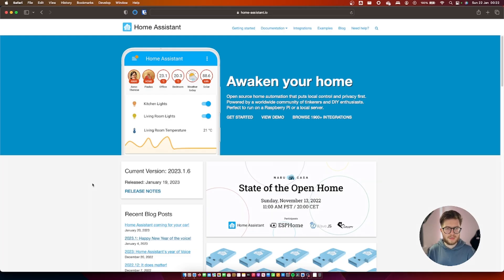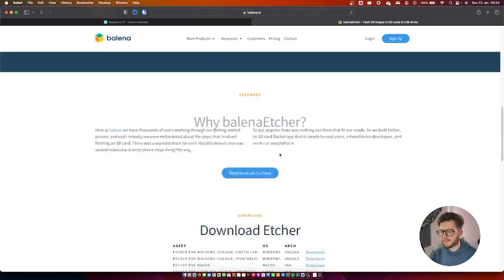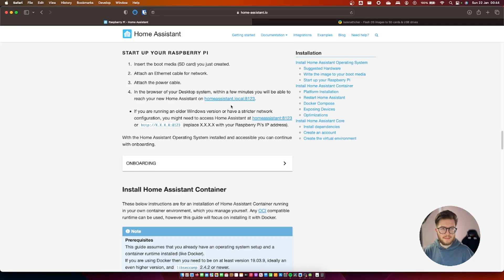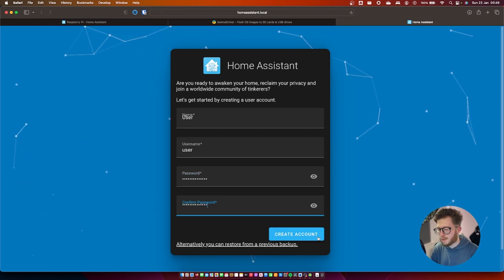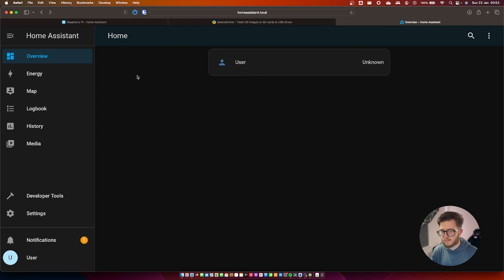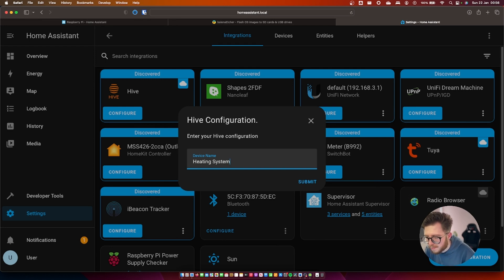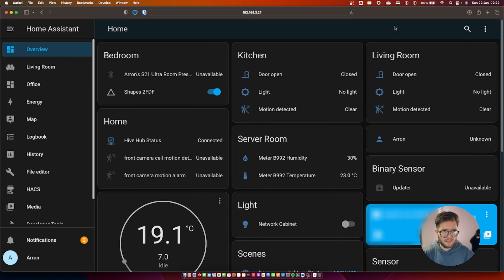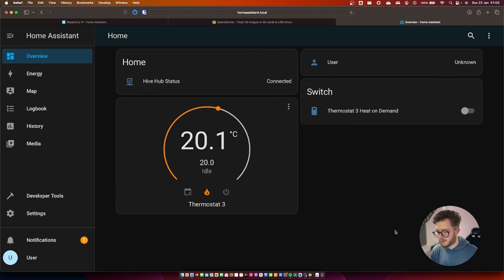Install & Set Up Home Assistant In 2023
Get started with Home Assistant on a Raspberry Pi 4 in this step-by-step tutorial. From downloading the OS to configuring your devices, we'll guide you through the installation and setup process in 2023.

Timestamps:
00:00 - Introduction
00:40 - Requirements
01:48 - Downloading the Home Assistant image
02:42 - Flashing the image onto the SD card
03:26 - Setting up Home Assistant
04:56 - Adding a device
06:22 - Conclusion
06:38 - Accessing Home Assistant on your phone/tablet
07:00 - Wrapping everything up

Raspberry Pi 4 (4GB RAM)
Raspberry Pi 4 (8GB RAM)
Raspberry Pi 4 USB-C Power Supply UK Plug (Black)
GeeekPi Raspberry Pi 4 Case
SanDisk Ultra 16 GB microSDHC Memory Card
ConBee II The universal Zigbee USB gateway